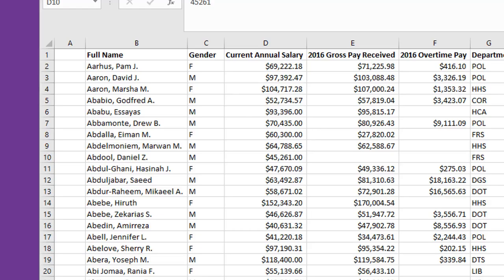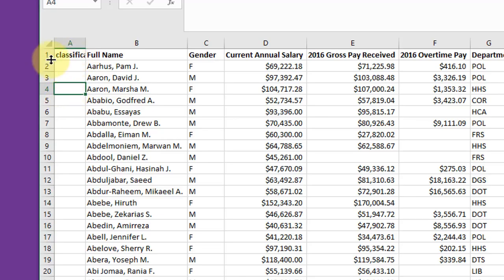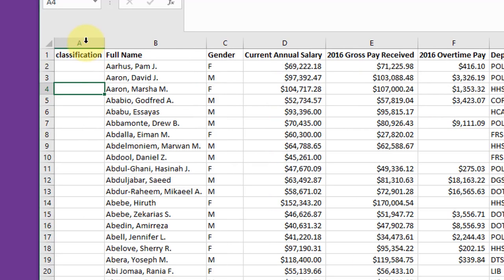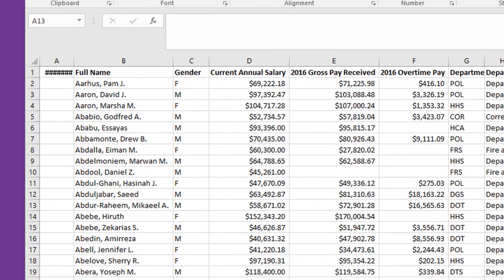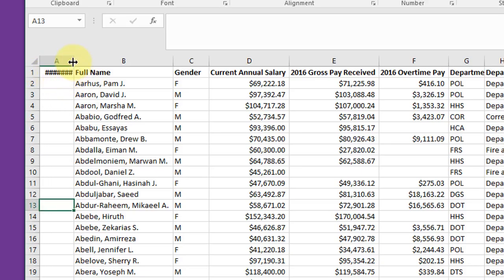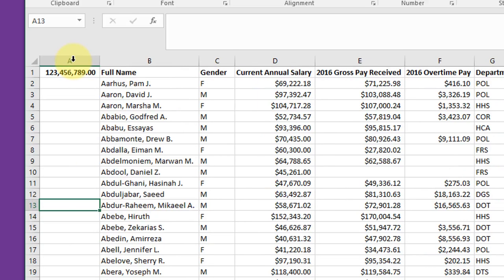M1-6-3b Insert title